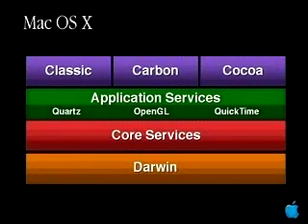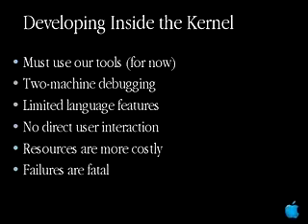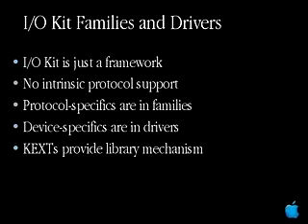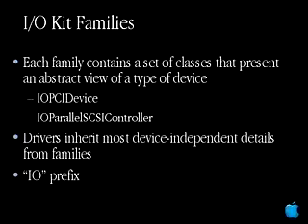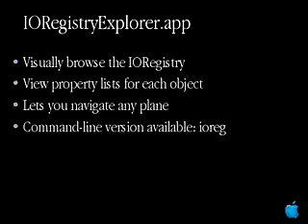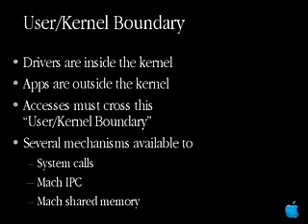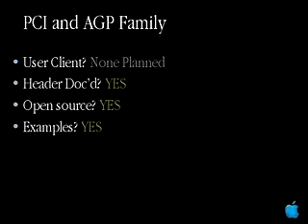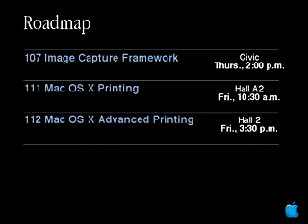103 H265 2000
103 H265 2000